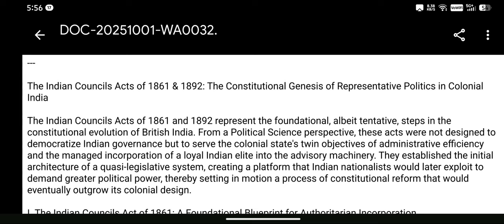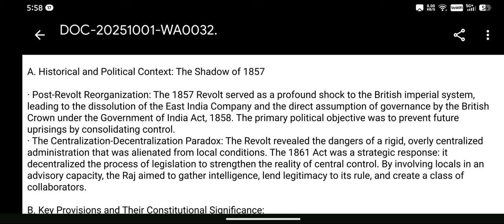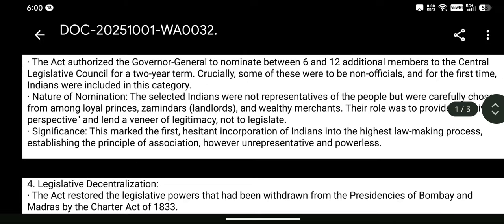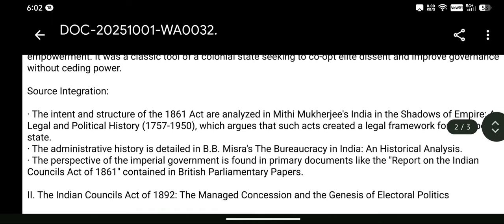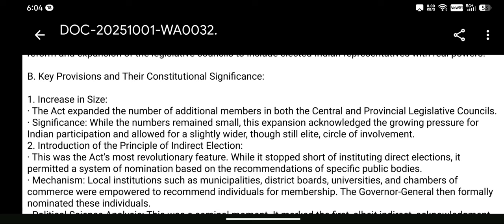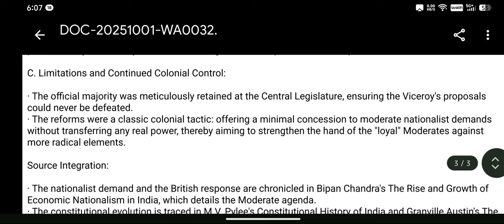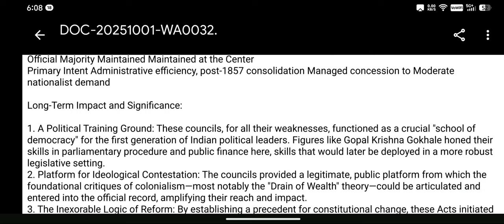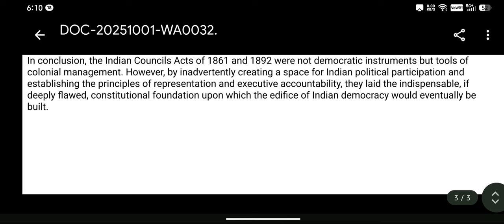The Indian Council's Act of 1861 and 1892